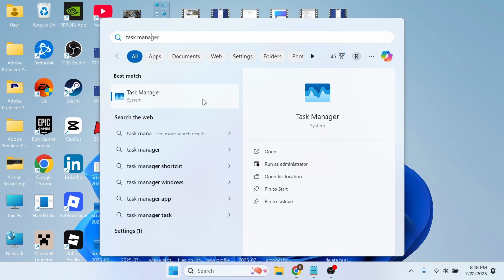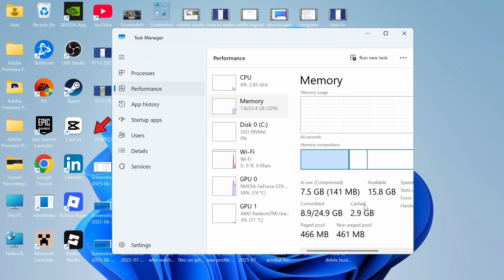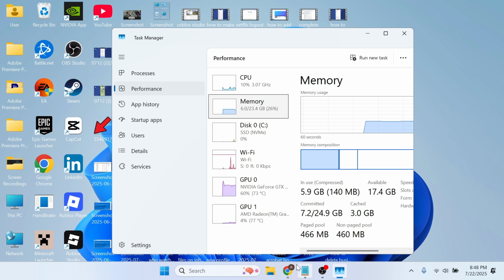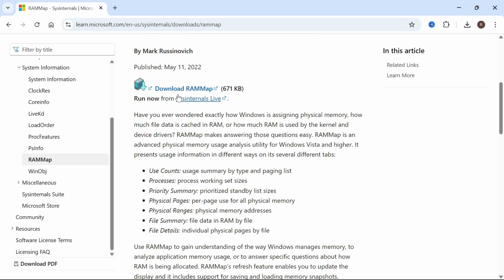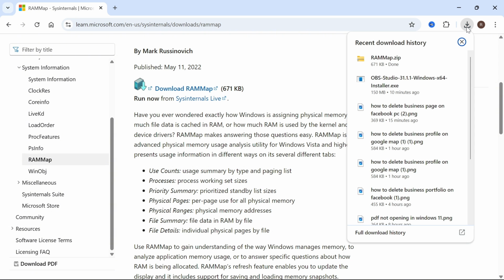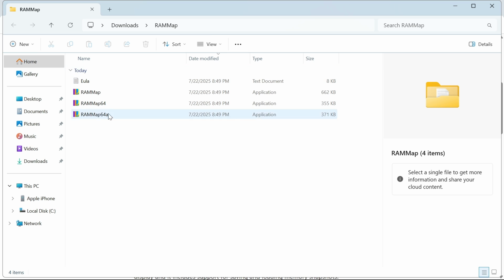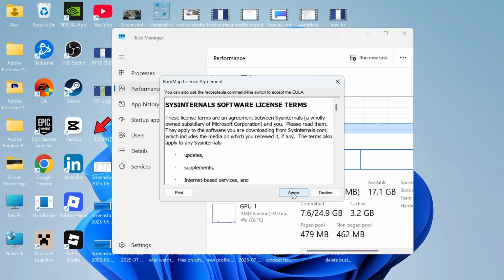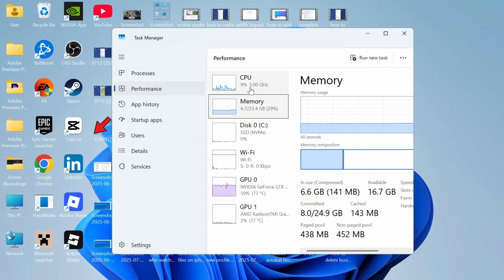How To Clear Memory (RAM) on Laptop in Windows 11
In this tutorial, we’ll show you how to clear memory on your Windows 11 laptop to boost performance. Learn how to free up RAM and clear temporary files using the Task Manager and the tool Rammap to make your laptop run faster and smoother.